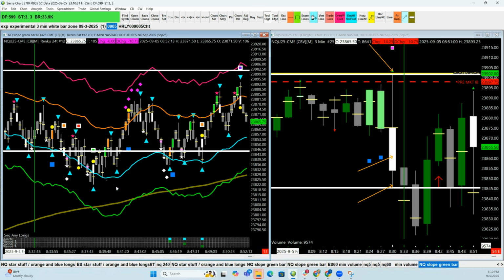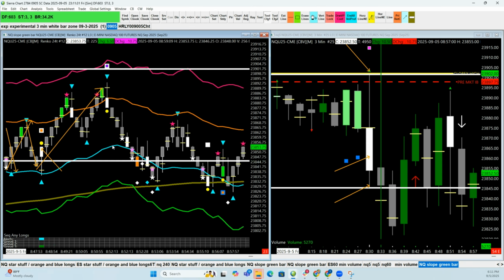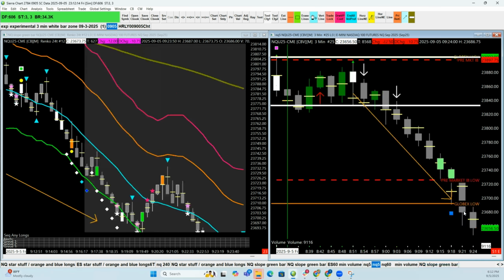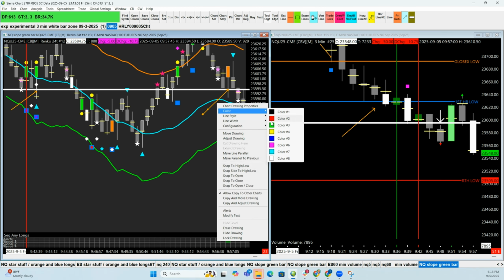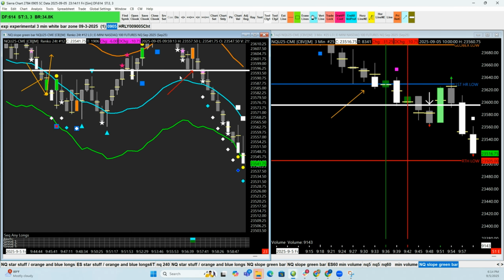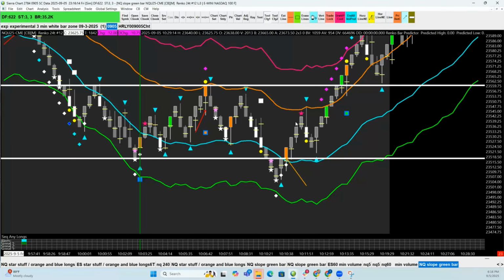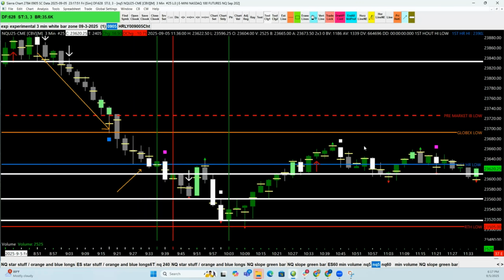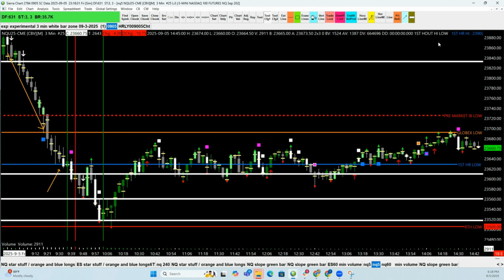THE BEST RR TRADE IN THE TNP PROCESS, REVIEW FOR FRIDAY - 9/5/2025, 6:09:13 PM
ONE STRAIT FORWARD PROCESS OFFERS GREAT RR,   TIGHT RISK CONTROL, AND REPEATS MULTIPLE TIMES A DAY THROUGH THE WEEK.